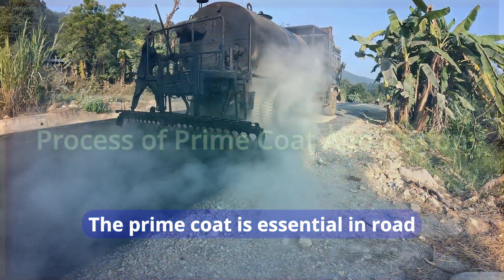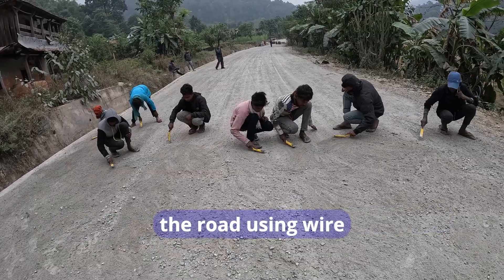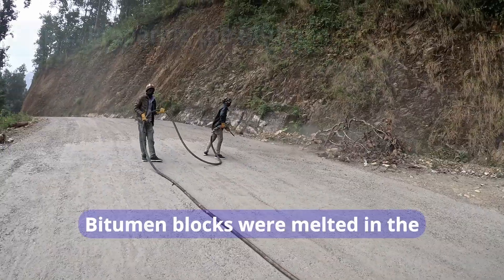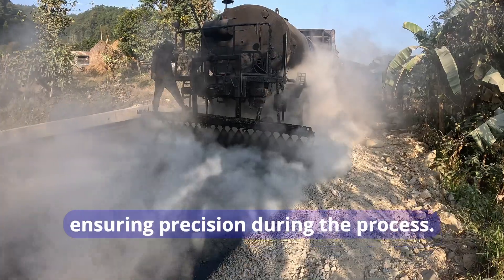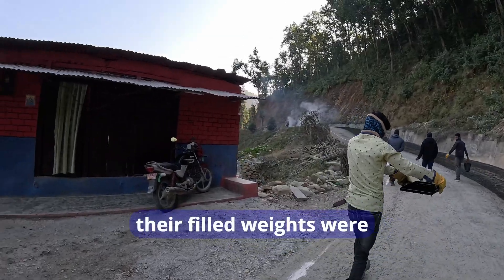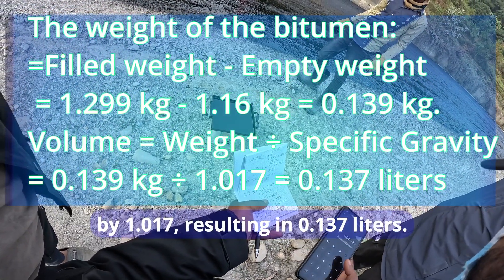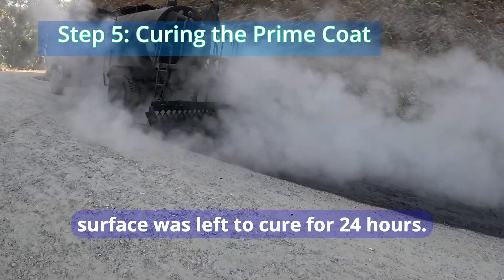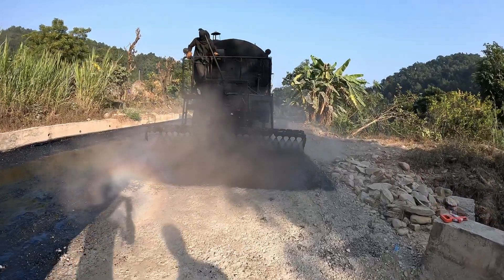How to Apply Prime Coat Perfectly for Road Construction? | Highway engineering|Civil engineering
Description:
Learn the complete process of prime coat application for road construction in this detailed video. From cleaning the surface to marking road alignment, we cover every step to ensure a durable and high-quality base for DBST. Understand how to calculate the bitumen spread rate using tray tests, control the application rate, and maintain the right temperature for bitumen. Perfect for engineers and enthusiasts looking to refine their knowledge of road construction techniques.

Topics Covered:

Surface cleaning and preparation
Bitumen heating and mixing
Road alignment marking
Prime coat application with distributor
Tray test for spread rate verification
Curing process